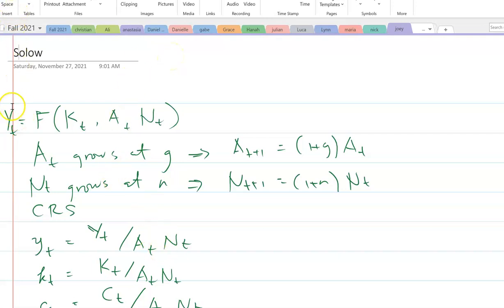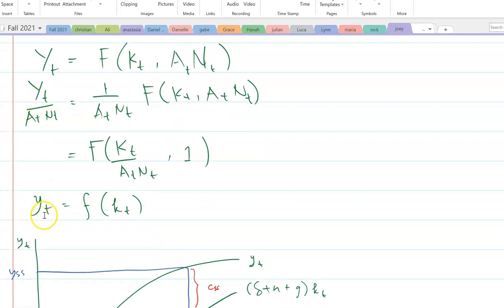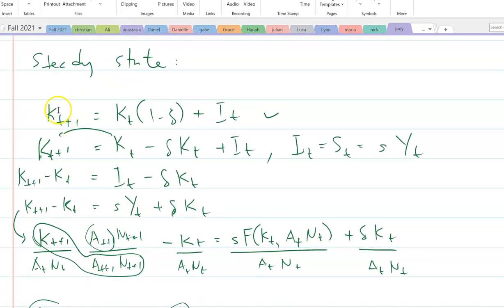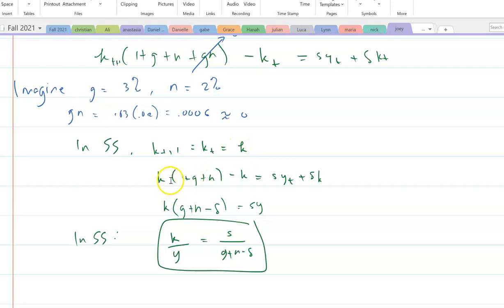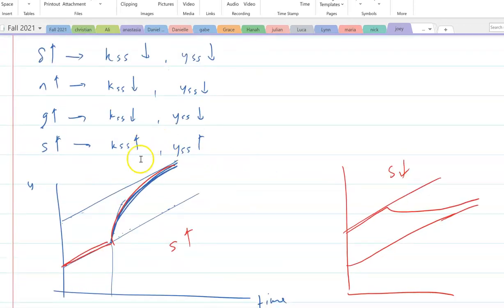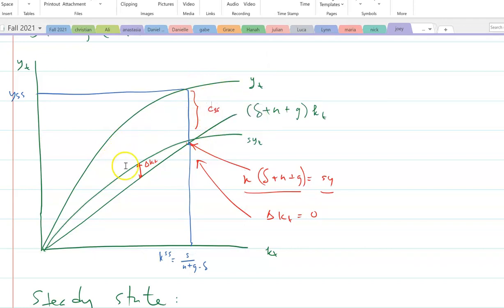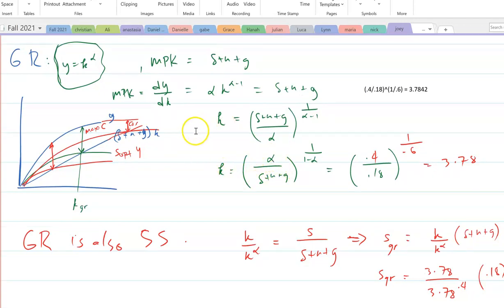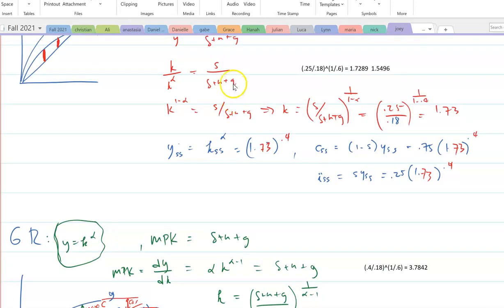How to calculate the steady state and the golden rule saving rate using Solow model 510 398 0006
This video derives the Solow Model's steady  state capital, output, and consumption and the golden rule saving rate.